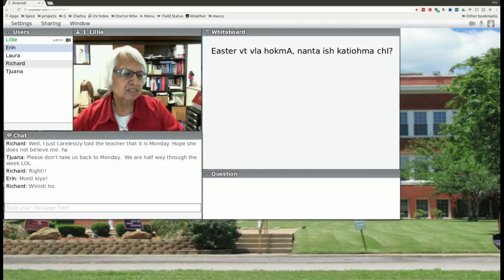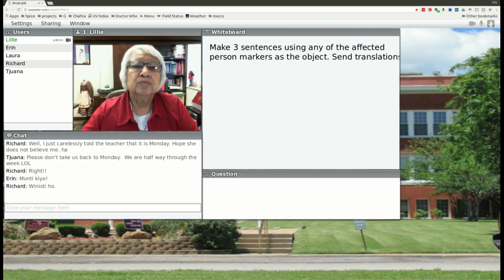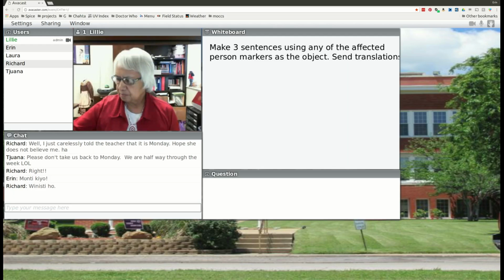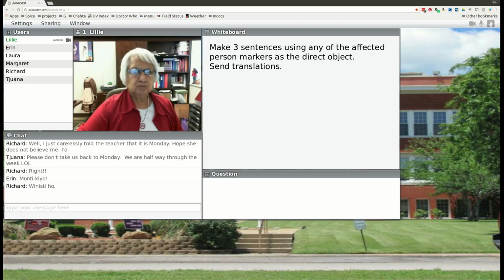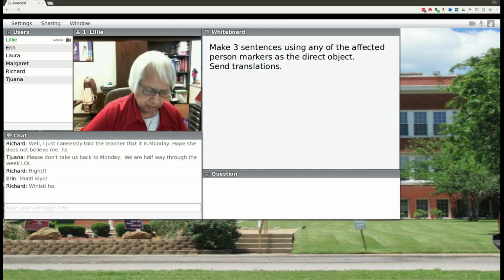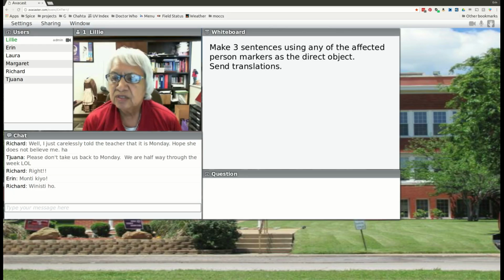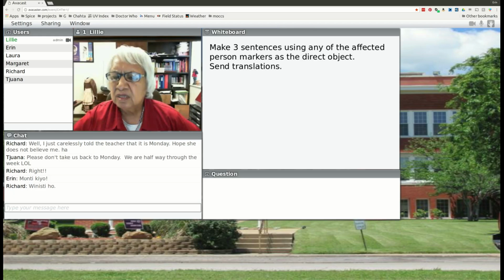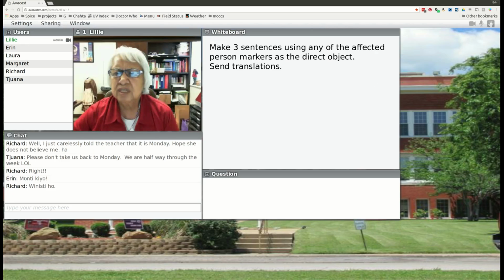Choctaw Language Lessons (Chahta Anumpa Ikhʋnapisa) Level 1 Class 51 trimmed